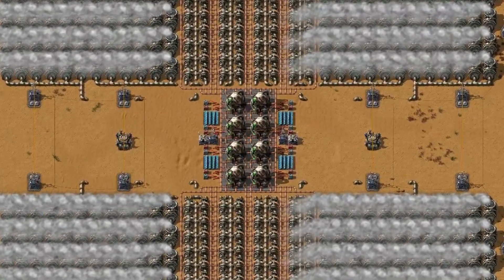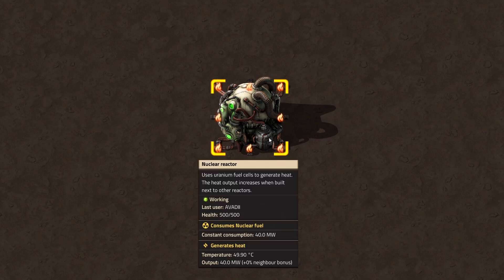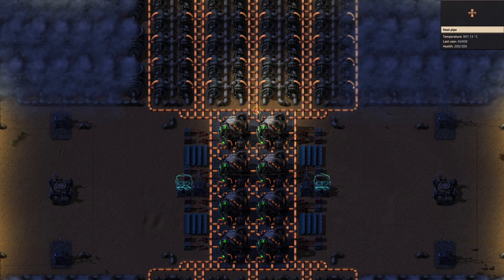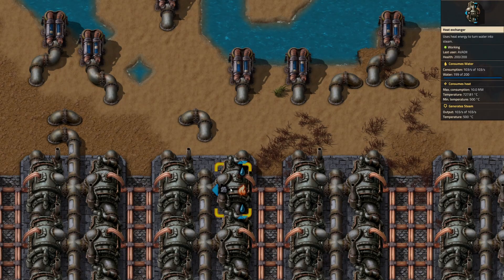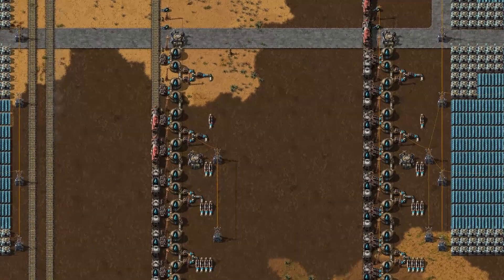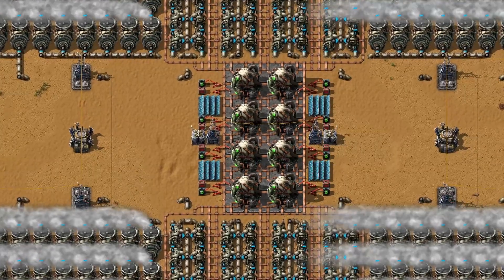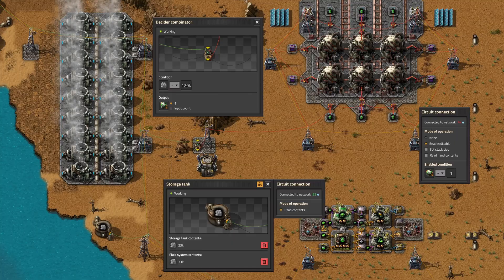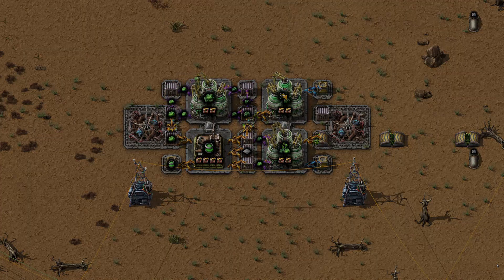Top Tips for Efficient Nuclear Energy in Factorio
Learn about nuclear power and how to build nuclear reactors, heat pipes and heat exchangers in this 5 minute Factorio tutorial.

Every Factorio base needs power production to generate electricity.
This tutorial explains how to use proper ratios for nuclear components and how to prevent pitfalls and problems.
Nuclear reactors are very powerful and supply endgame bases with huge amounts of energy. Understand neighbour bonus and supply your reactor cores with nuclear fuel cells made in centrifuges or with kovarex enrichment process.

Video Chapters:
0:00 Intro
0:30 Nuclear Reactors
1:53 Heat Pipes & Exchangers
2:51 Steam Turbines
3:07 Best Practices
4:53 Test your Blueprint
5:17 Uranium Processing

About:
In this video i explain how nuclear reactors and nuclear power plants are build in Factorio.